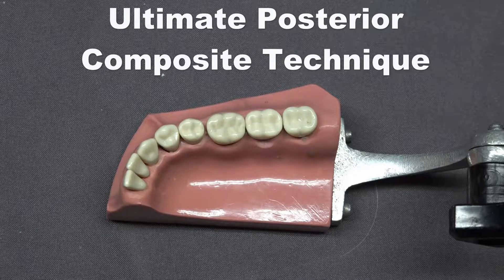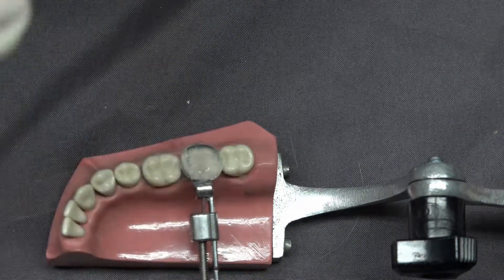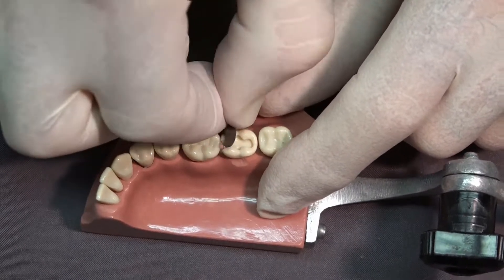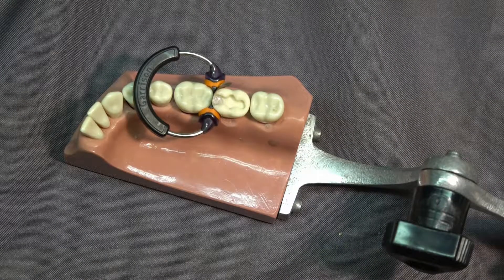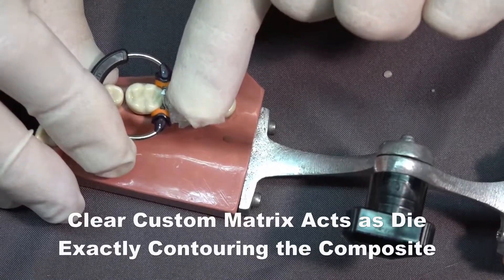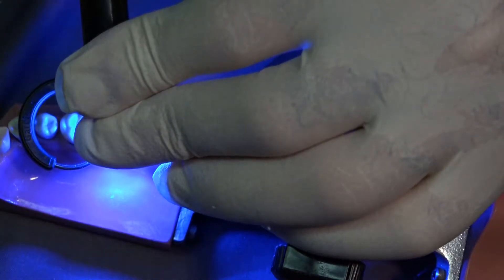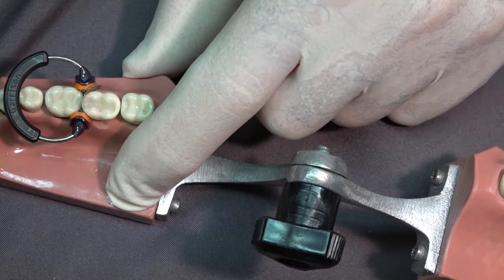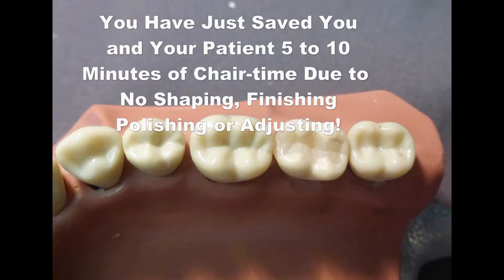The Ultimate Posterior Composite Technique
By using a clear bite registration material to take a small impression of the surface(s) you want to restore, you can use that small impression to reform the unset light-cured composite like a die, reforming all the anatomy, occlusion and contours that the patient was comfortable with then cure through it leaving  surfaces that are hard (no air inhibited layer) and smooth needing no polishing or adjusting.  By using Teflon tape as a separator between the clear occlusal matrix and unset composite, you can form the unset composite, remove the tape without disturbing the composite and see any flash, remove the unset composite flash, replace the clear matrix, cure through it and end up with a set posterior composite with no flash that needs no finishing, polishing or adjusting.  The dental patient just gets up and walk out of the operatory with no finishing, polishing, adjusting and a restoration that duplicates the exact anatomy and occlusion that the patient was comfortable with and saving the dentist and the patient 5 to 10 minutes of chair-time on every composite. Hard to believe?  Just watch.